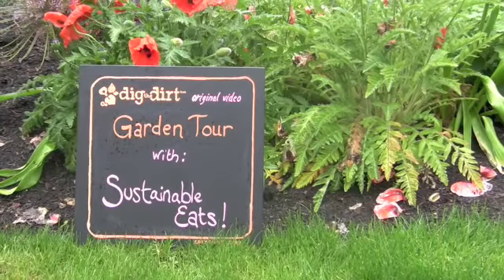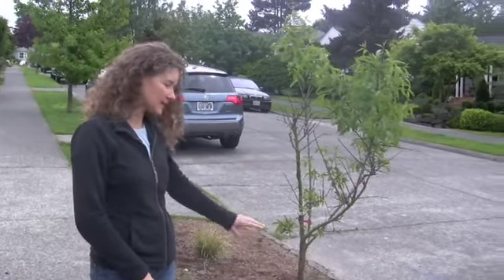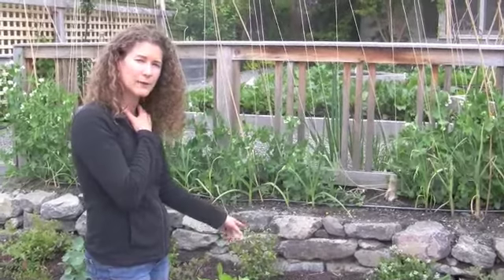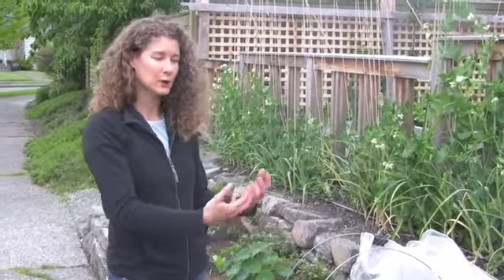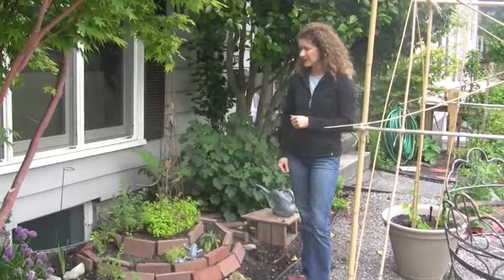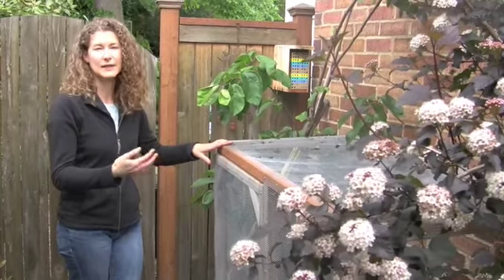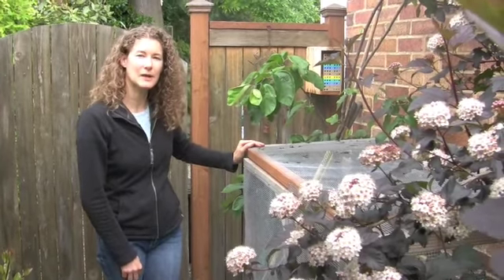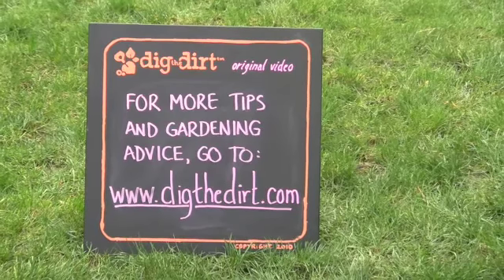Dig The Dirt Garden tour with Sustainable Eats!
Check out this unbelievable urban garden in Seattle from "Sustainable Eats" that feeds a family of four.  This tour gives you insight into succession planting, winter gardening, chickens and mason bees.